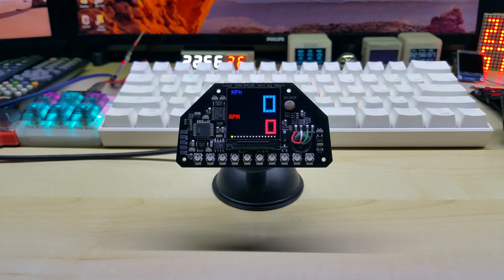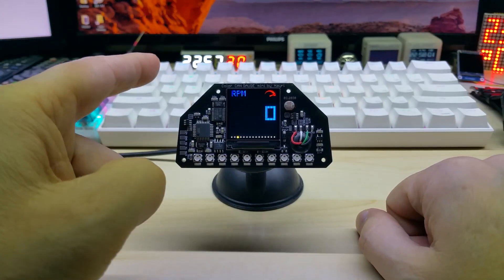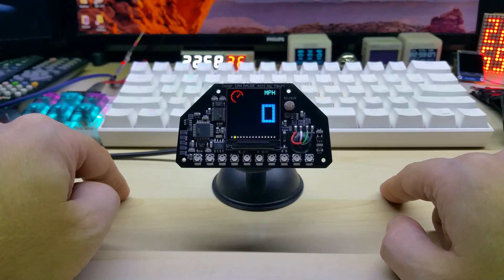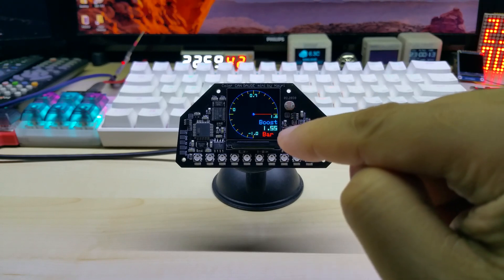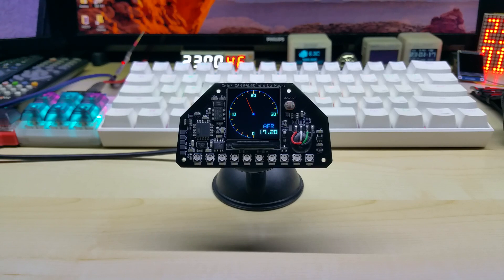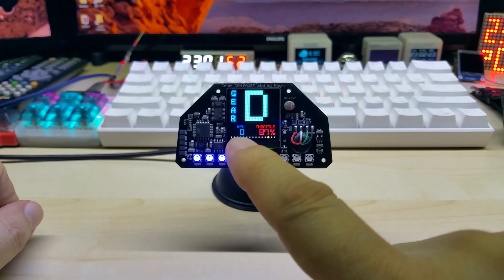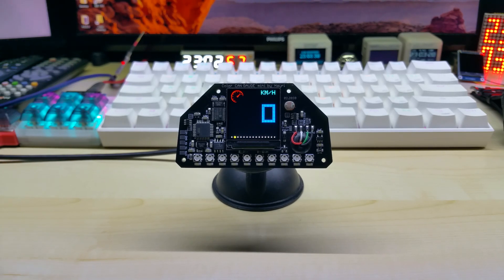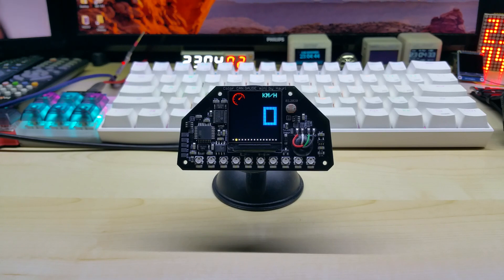Color CAN GAUGE mini, with new PCB and 2 integrated touch sensors and LDR sensor plus new AFR screen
Following screens are available, now including Turbo Boost and AFR

1-  Dual, speed and rpm screen
2-  Speed screen with 3 speed warnings
3-  RPM screen with shift light
4-  Coolant temperature
5-  Engine Oil temperature
6-  Intake air temperature
7-  Ambient air temperature
8-  Throttle position
9-  Voltmeter
10- Turbo Boost with -1.00 to 1.55 Bar or -14.5 to 22.48 PSI
11- AFR Air to Fuel ratio
12- O2 sensor voltage with bar graph
13- MPG screen with ltr/hr or GAL/hr and l/100Km or MPG
14- Gear indicator, which will work with manual transmissions as well
15- Catalytic converter temperature
16- 0-60 mph timer or 1/4 mile run timer
17- is the off screen

4 Stroke RC Engine Toyan Four Stroke Methanol Model RC Car Boat Airplane FS-S100(W)

1.5KW 220V Single To 3 Phase VFD Variable Frequency Inverter